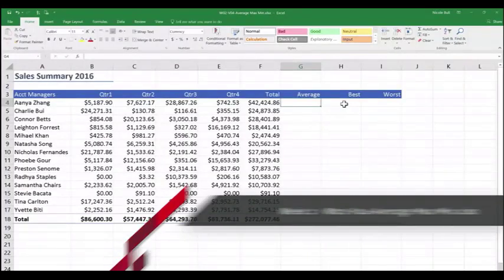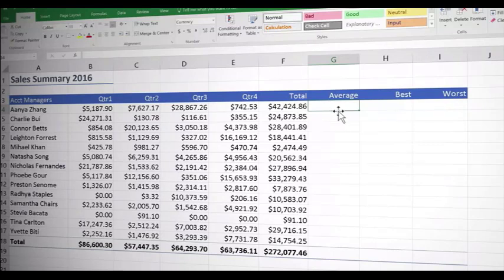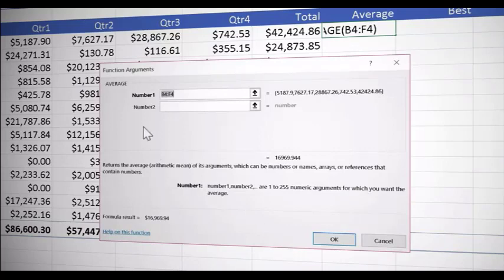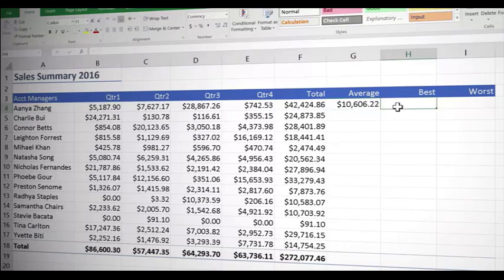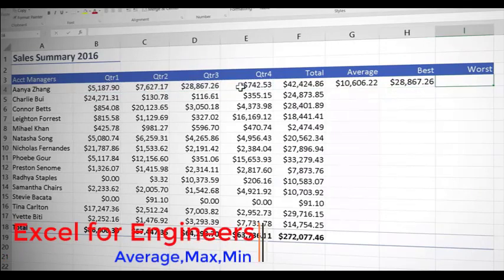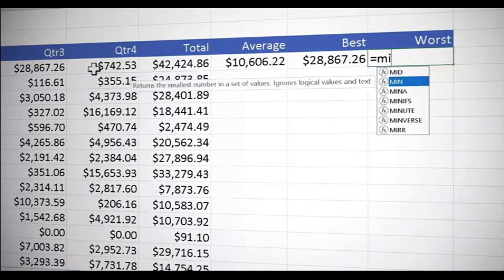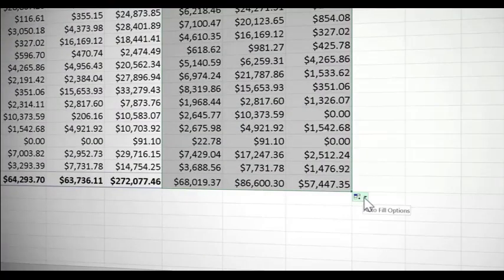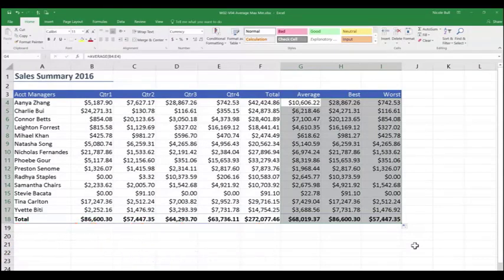||Part:-11||2.6 Finding Average, Max and Minimum||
Our vision is to create a platform for textile learner’s on online.